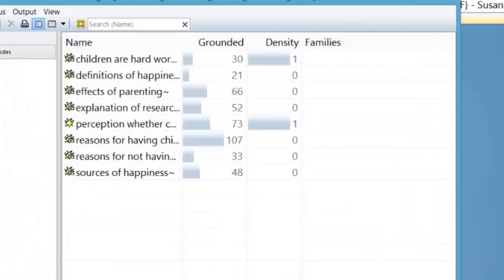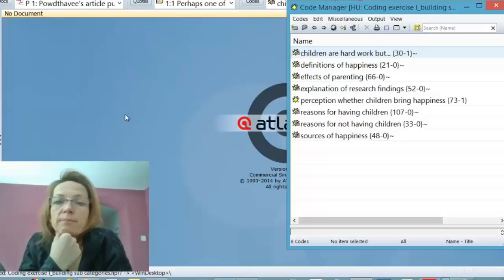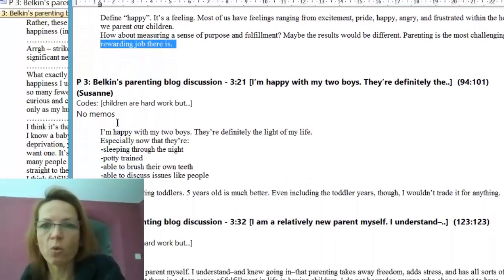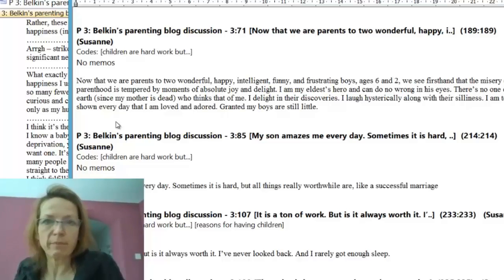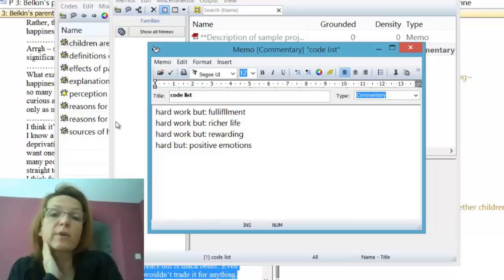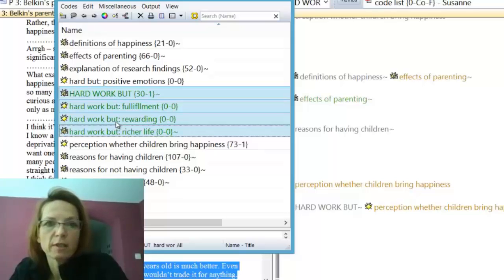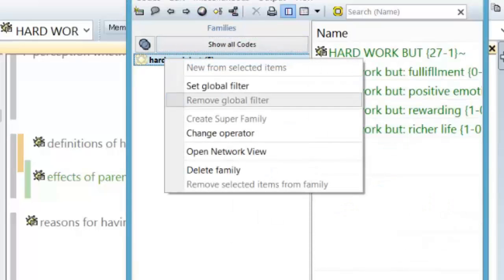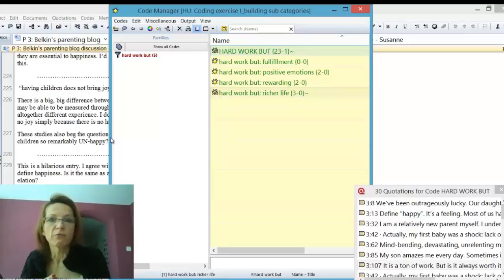22 Building an efficient coding system: Building sub codes (ATLAS.ti Win 7)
in this video I describe how to build sub codes, if you have been collecting or lumping lots of quotations under one code label. This is indicated by a large groundedness count.

This does not mean that all high frequency codes need to be divided into sub codes -it always depends on the type of codes and their purpose. Looking forward to the upcoming version 8 of ATLAS.ti, we will get a code splitting tool. This will make the technical process a bit easier.